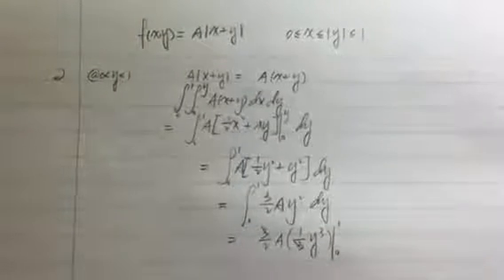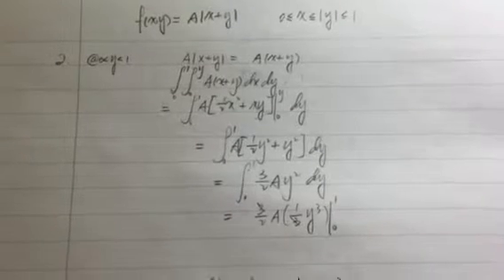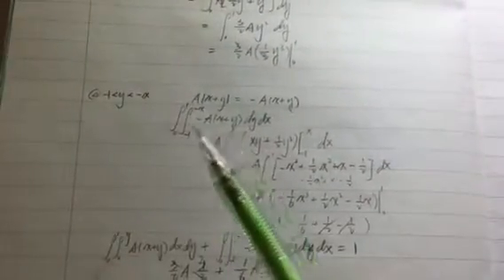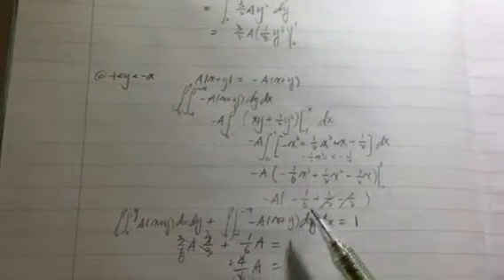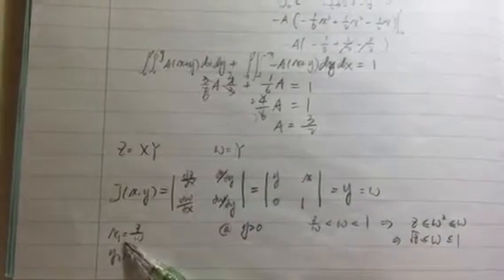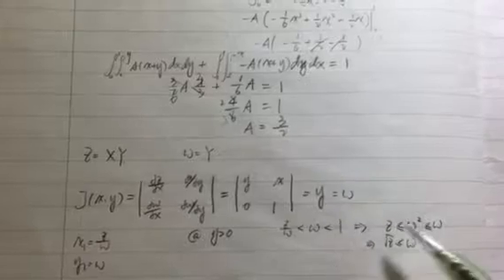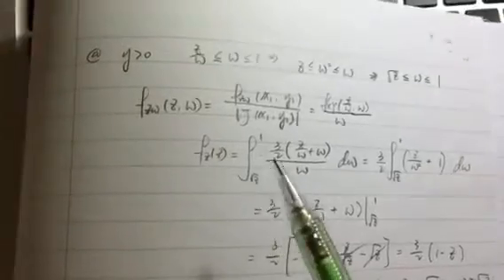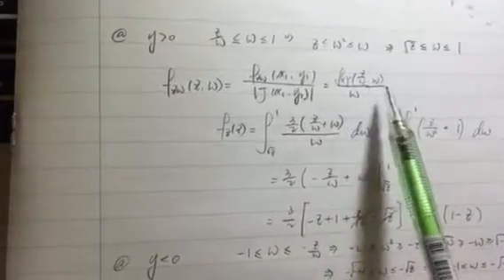EL 6303 HW8 Q2